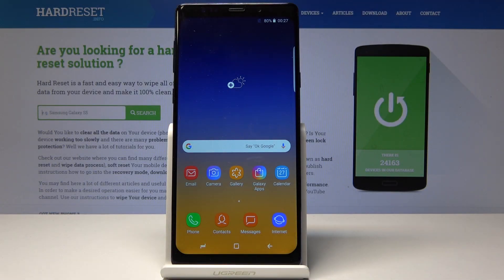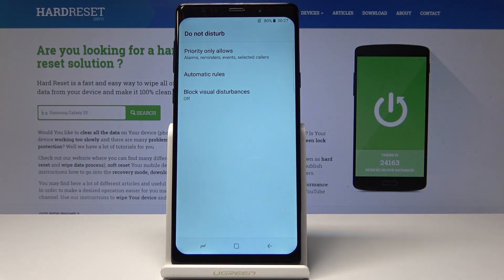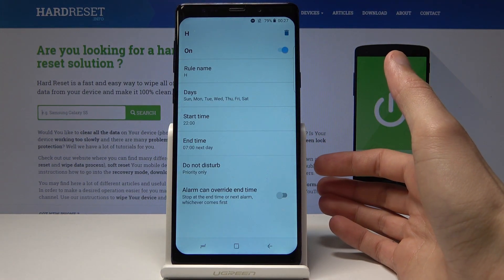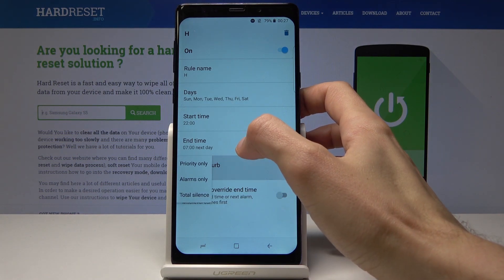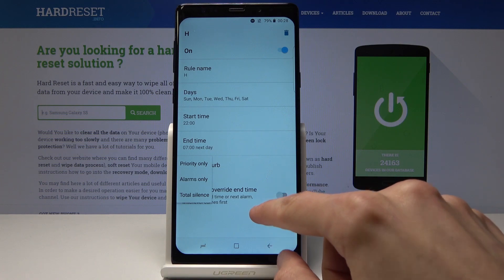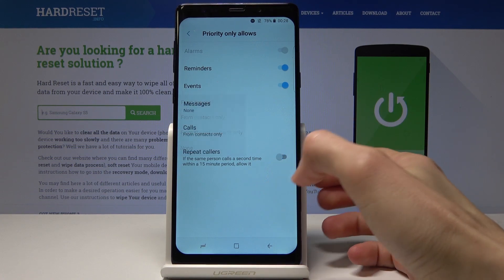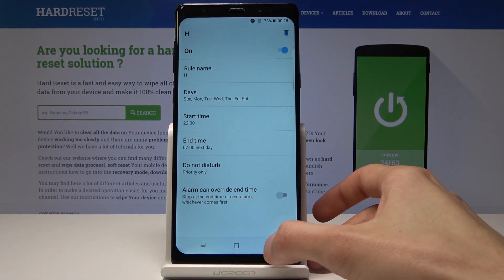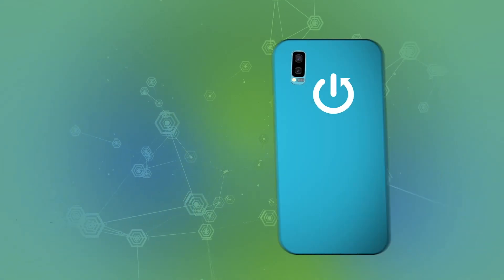How to Turn On Do Not Disturb on Fake SAMSUNG Galaxy Note 9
Find out how to activate Do Not Disturb mode in SAMSUNG Galaxy Note 9 Clone.  Enable this extra mode if someone is attacking you with calls while you are having some important meeting. Learn how to turn DND mode on and off. Schedule your Silent mode so it is automatically switched on and off. Let's customize sound and notification settings in your Sony.

How to activate Do Not Disturb mode in Fake SAMSUNG Galaxy Note 9? How to enable DND Mode in SAMSUNG Galaxy Note 9 Clone? How to turn off Do Not Disturb Mode in SAMSUNG Galaxy Note 9 Clone? How to allow Do Not Disturb Mode in SAMSUNG Galaxy Note 9 Clone? How to activate silent mode in SAMSUNG Galaxy Note 9 Clone?